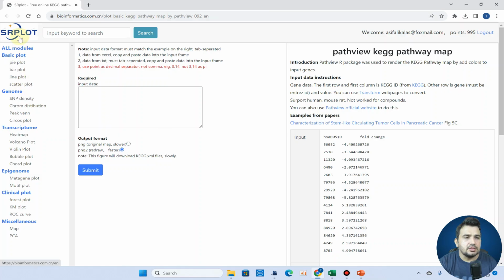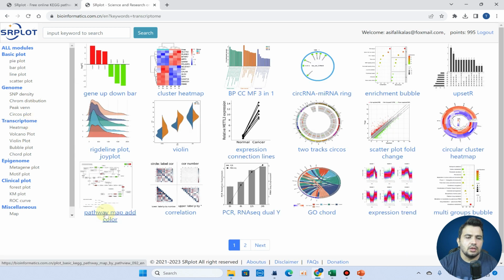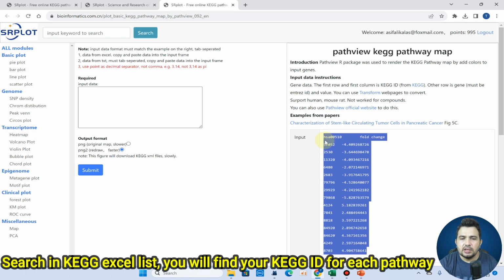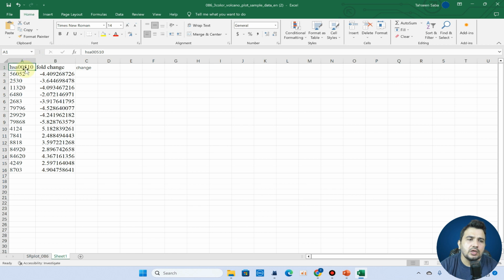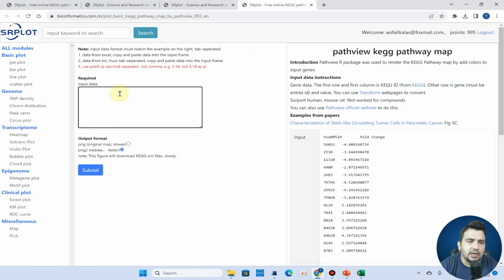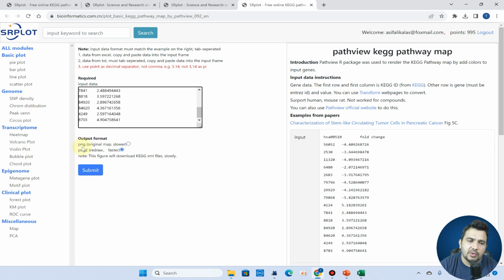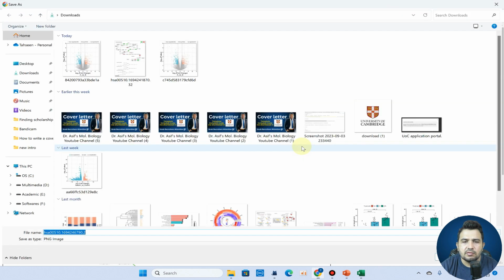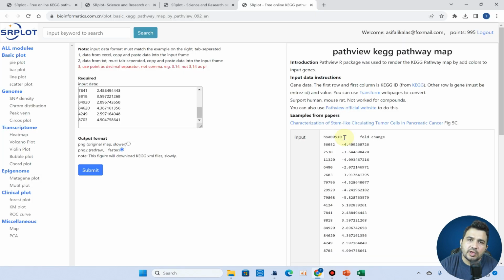How to draw a KEGG pathway map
In this video, i have explained a simple way to create a KEGG pathway map using SR plot website.